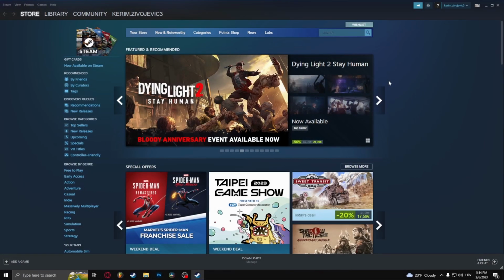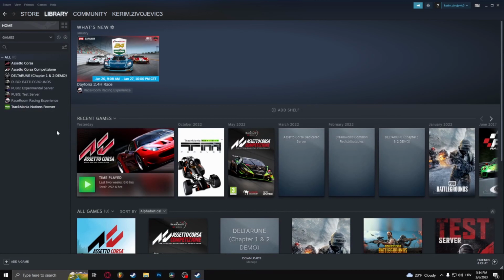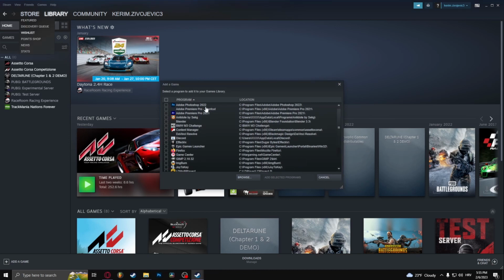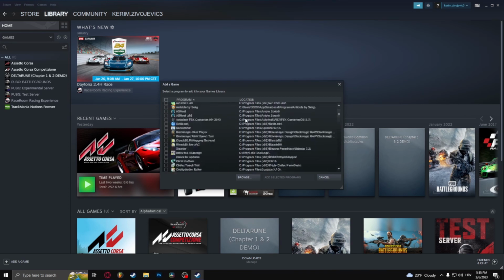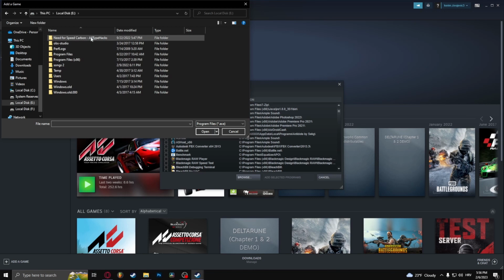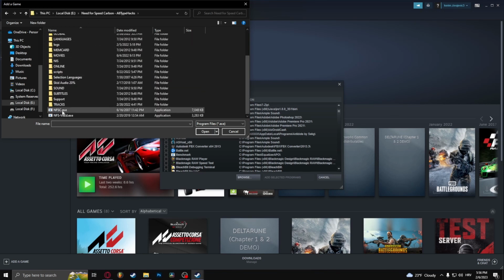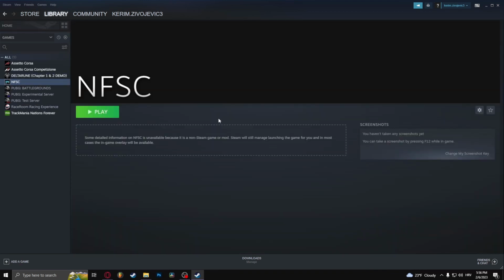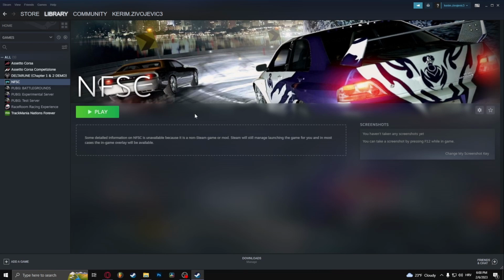How To Add A Non Steam Game To Steam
In this video we show you how to add a non-steam game to Steam. If you've ever wondered how to add non steam games to your Steam library then this is the video for you! Adding games to your Steam library has never been easier!